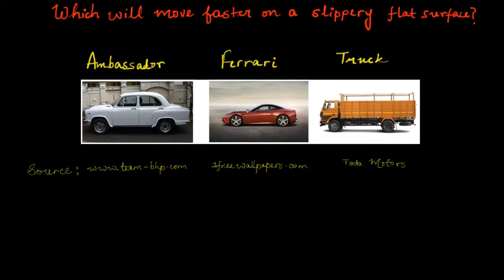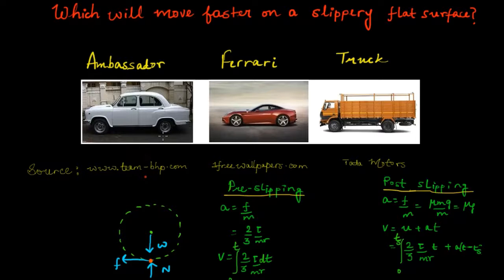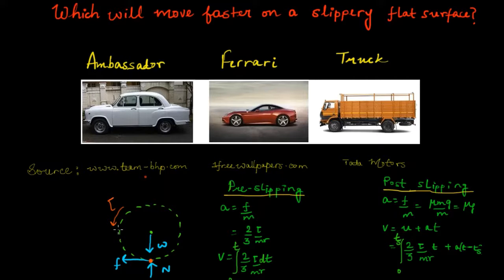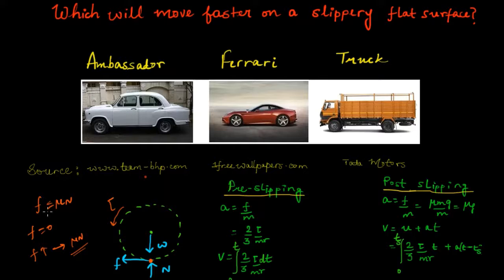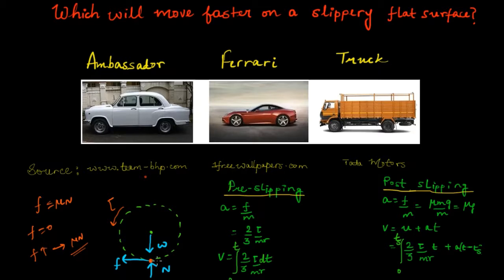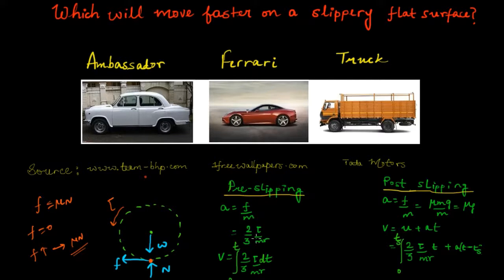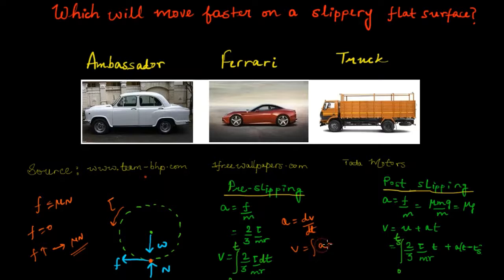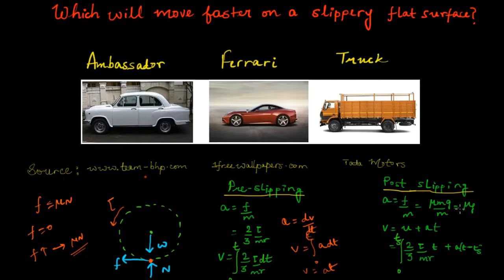Which will win the race on a slippery flat surface? Ferrari or Ambassador or a Truck?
In this video, I have explained the concepts of Rotational and Linear Motion by taking another real example. Let's say we conduct a race on a flat and slippery surface, which among the following will win the race : Ambassador or Ferrari or a Truck?